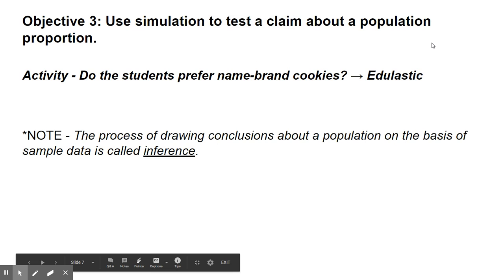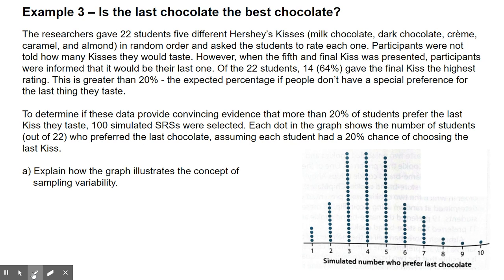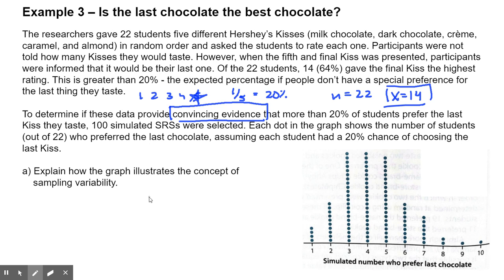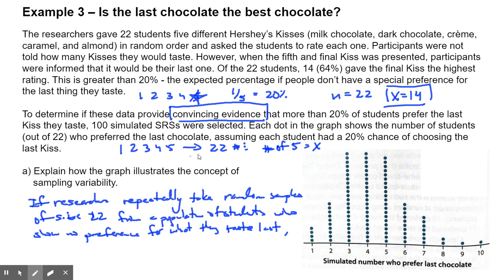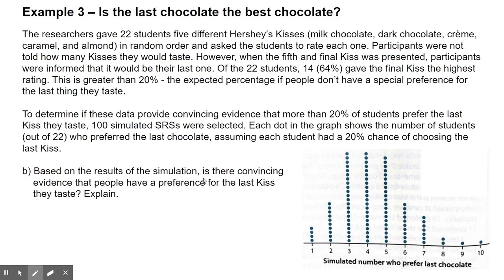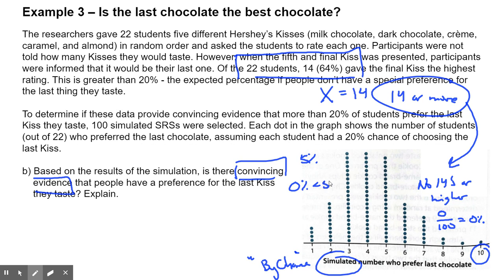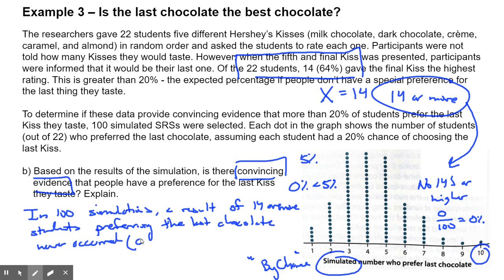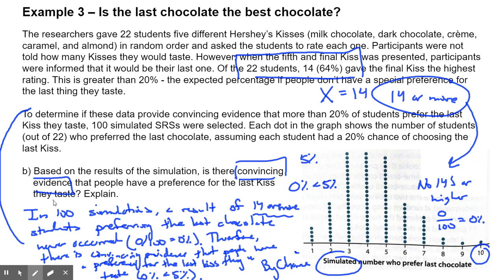stats 3.3 - simple random samples #3